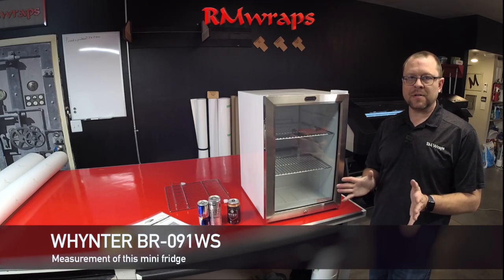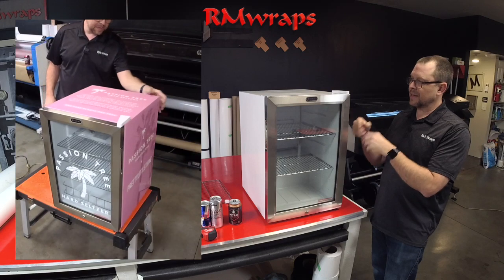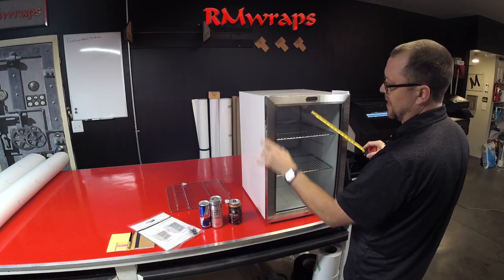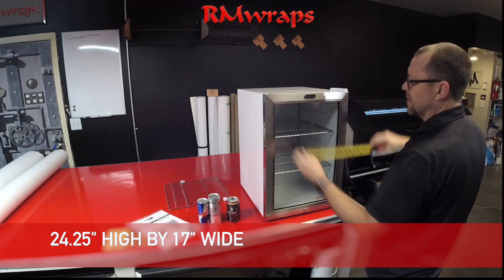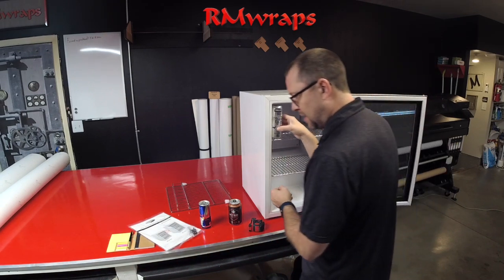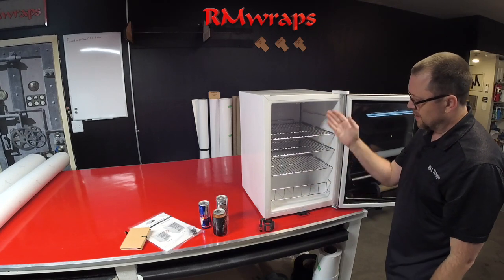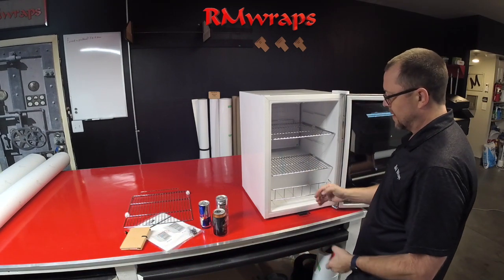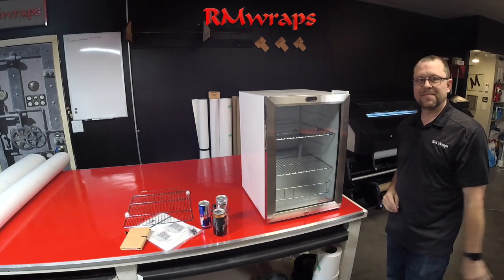Whynter BR-091WS Mini fridge Measurement for installing a wrap.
In this video, we will discuss the measurements of the Whynter BR-091WS. You have the option to download the template and use it to design a custom wrap for the mini-fridge.
How to wrap this Mini fridge video.

VIDEO CHAPTERS:
00:00 | Hello!
00:21 Template download
01:10 Measurements top.
01:12 Side measurements
01:21 top measurements.
02:00 Frame thickness.
02:23 Measurements glass door.
02:55 Inside measurement.
04:45  Thank you

Every order is custom size to fit the product that you are going to wrap.
Mini Fridge wraps - Rm wraps
Key features

- Made from long-lasting outdoor sign vinyl. Our matte laminate creates a stunning finish to your Mini Fridge wraps and protects it from water, sun and oil. Designed to be easily cleaned and stand up to the heaviest wear and tear.
- Watch our video tutorials instructions here to learn how to apply your Mini Fridge wraps.
- Our passion is to come up with unique designs and make your Mini Fridge stand out. We look for your passions in life too.